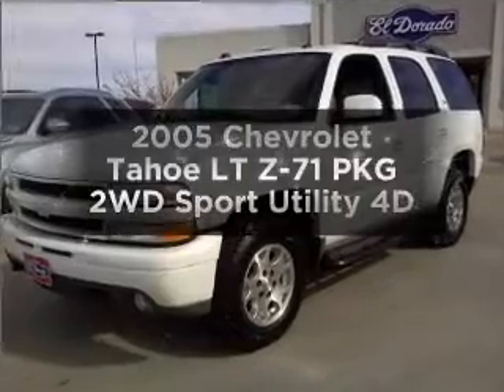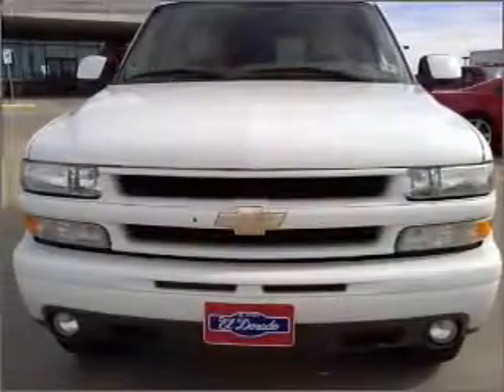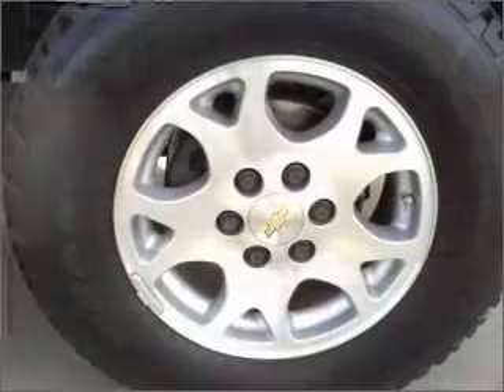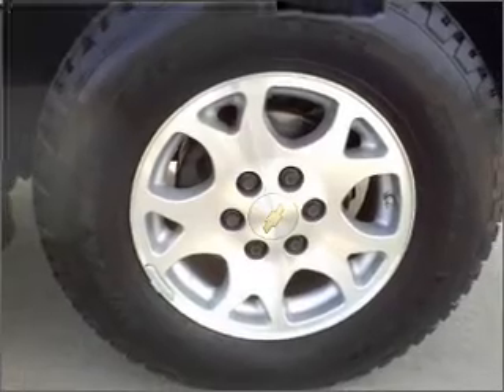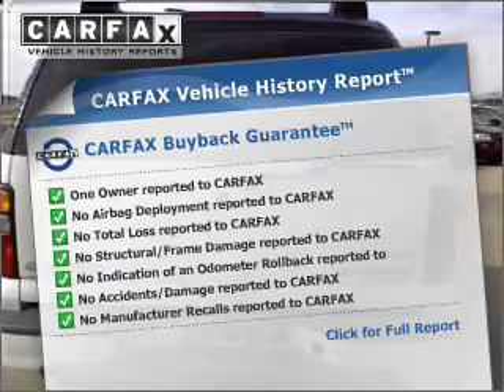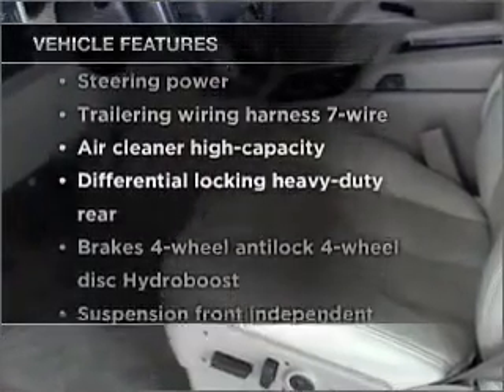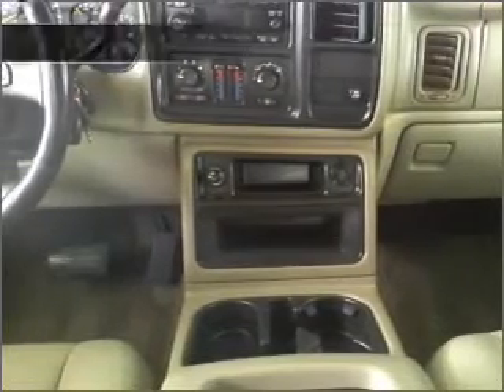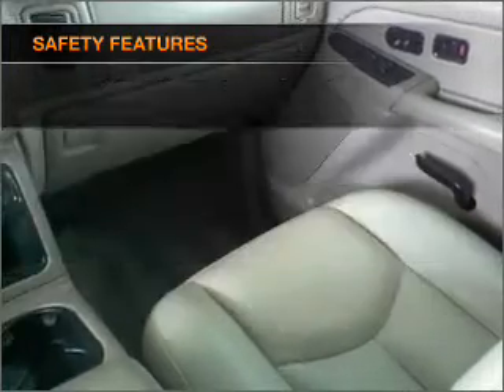2005 Chevrolet Tahoe - McKinney TX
Year: 2005
Make: Chevrolet
Model: Tahoe
Trim: LT Z-71 PKG 2WD Sport Utility 4D
Engine: 8 cylinder 5.3 Liter
Transmission:
Color: White
Mileage: 120642
Address:
2200 North Central Expressway